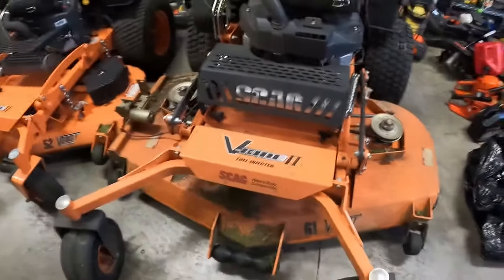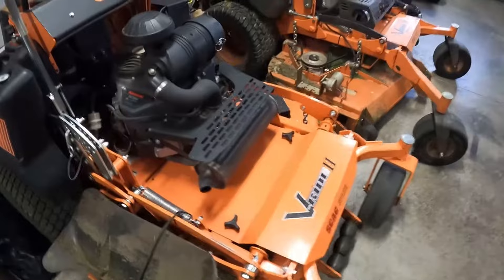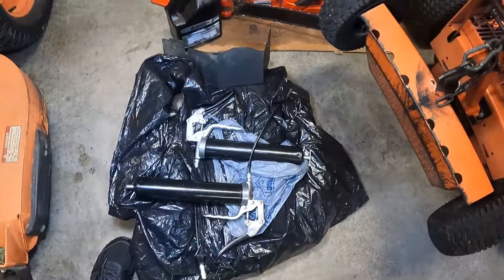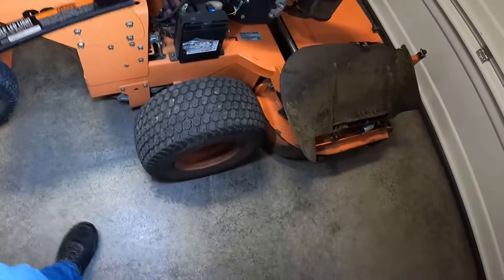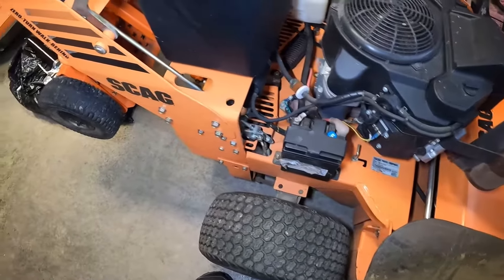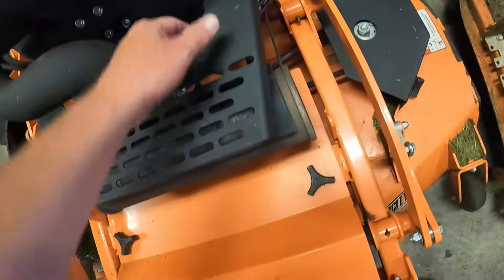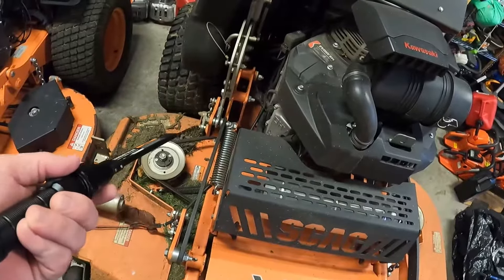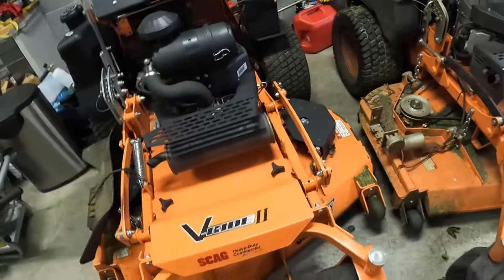SCAG'S Dirty Little Secret / What SCAG Owners Need To Know!